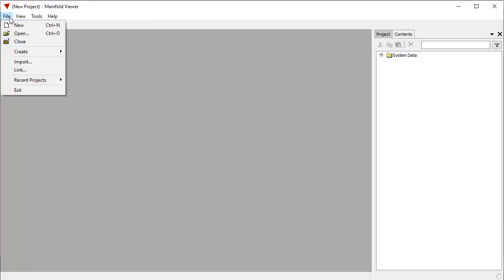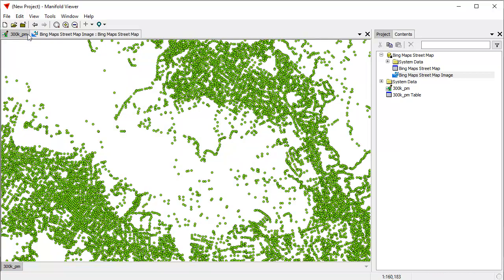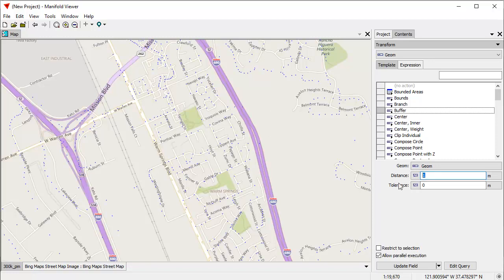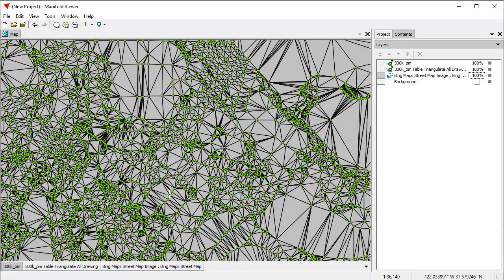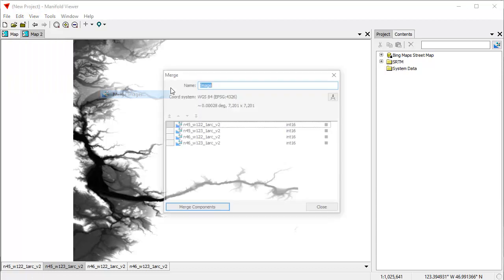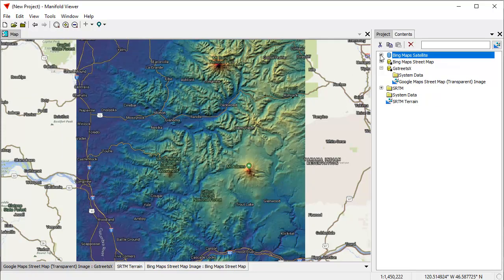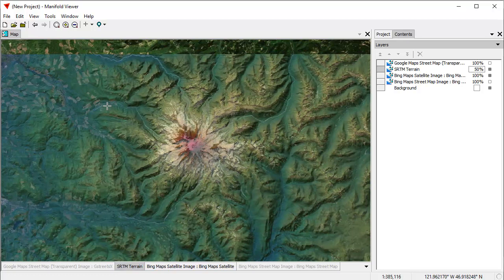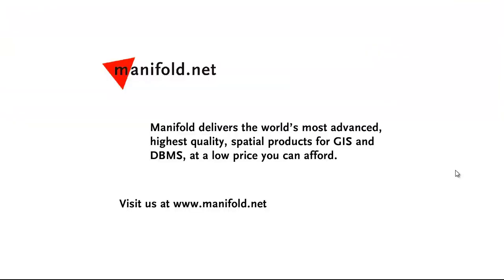This video has been updated: see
for the newer version.

An introduction to Manifold Viewer, the free, no-strings-attached, viewer from Manifold.  We import a shapefile, overlay on a web served map, create buffers, and do a triangulation in seconds that takes minutes or hours in other software.  We show how Viewer can import multiple terrain elevation tiles and merge them into a single 100MB+ data set with beautiful formatting and hillshading. We then blend the synthetic, hill-shaded terrain with Bing satellite imagery and Google transparent labels to create a spectacular, enhanced view of Mt Rainier.  Viewer is read-only, but we show how to create a screenshot image that we can edit in Paint to save custom images for use on websites and in publications.  Amazing!  All this in free, automatically CPU parallel and GPU parallel software from Manifold.